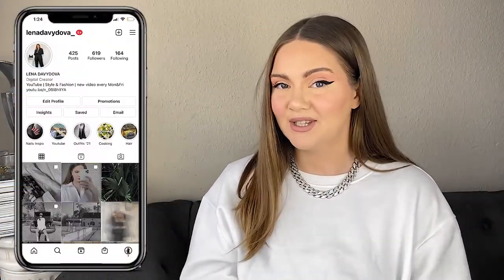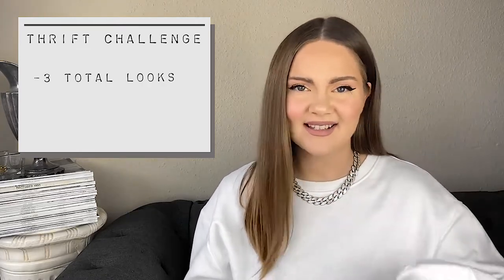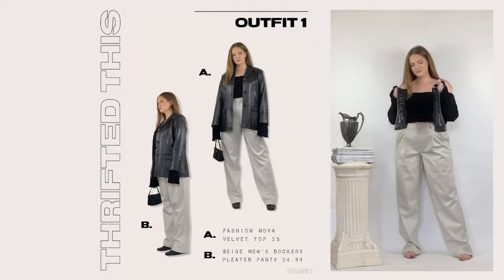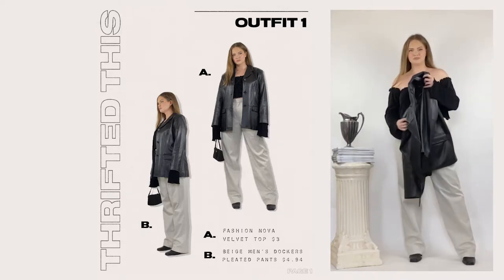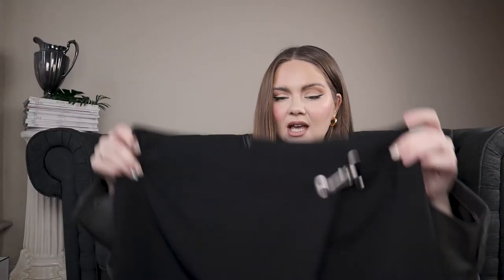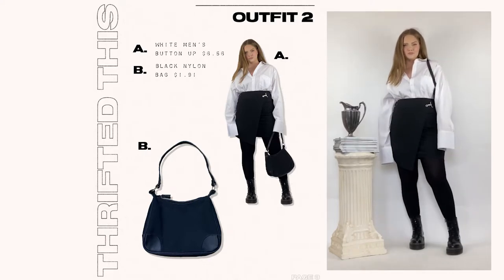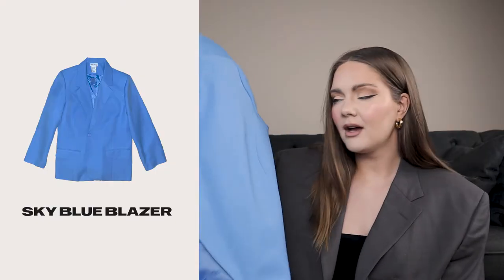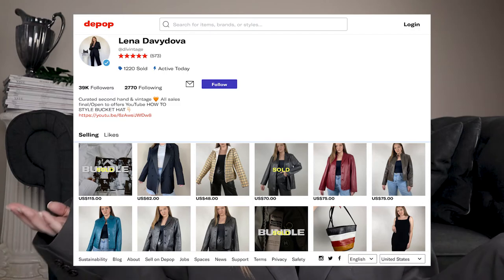$30 Thrift Store Challenge | 3 OUTFITS